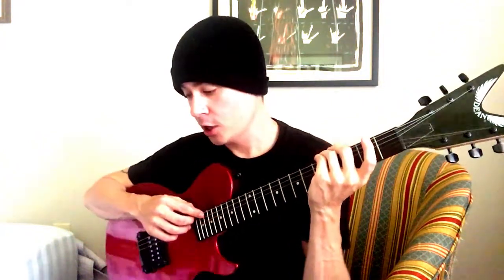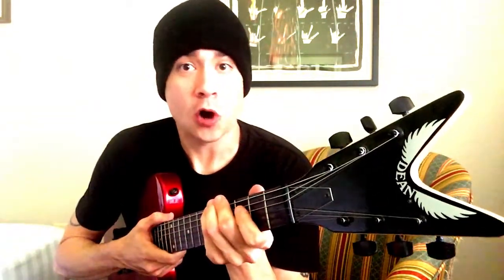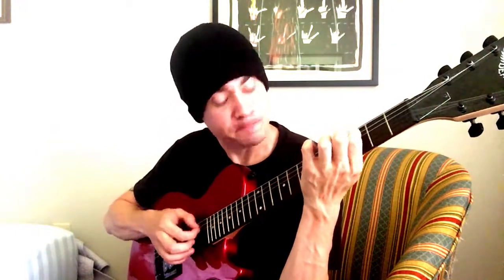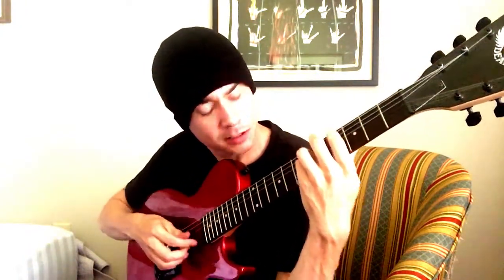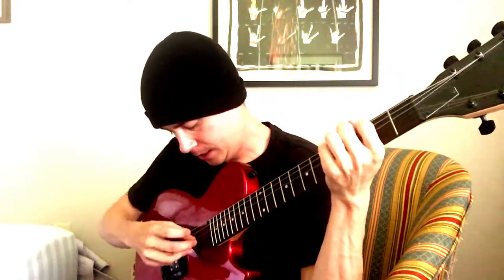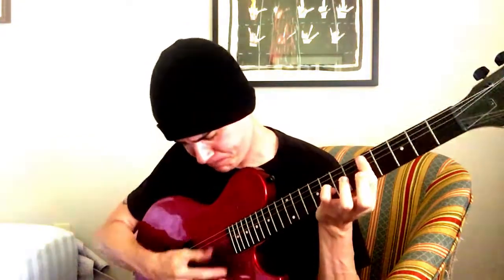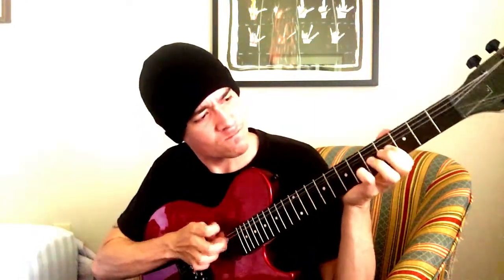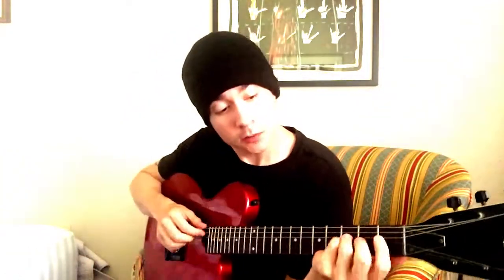How To Play Guitar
Houston Howl teaches you how to play STAIRWAY TO HEAVEN!!!